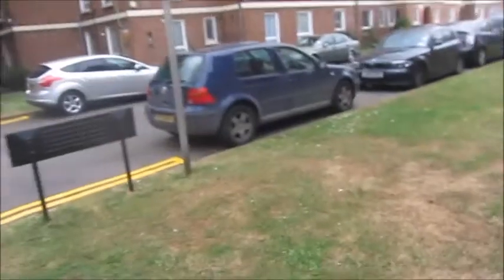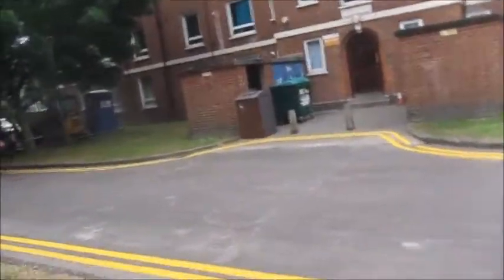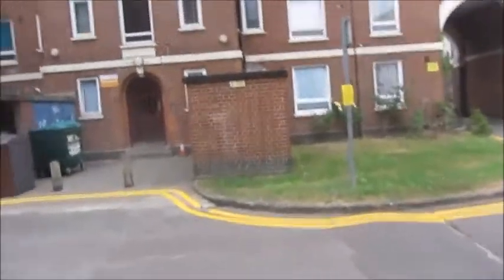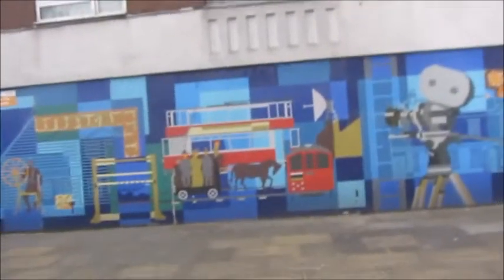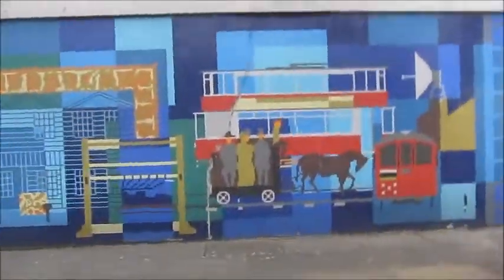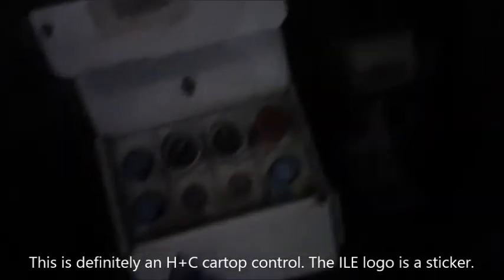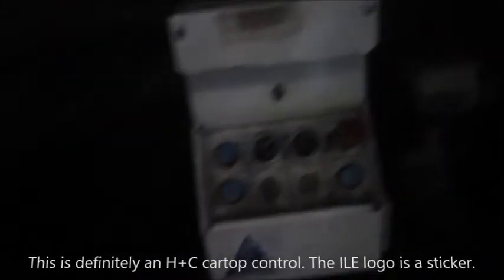Merton Borough: Priory Close, Hudson Court, May Court & Marsh Court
By "Borough" I do not mean the London Borough of Merton. I mean the area of Merton centre on South Wimbledon station & bounded by the River Wandle & the railway line between Haydons Rd. & Merton Abbey. I call it this because the shape of the boundaries looks like a set of Medieval city walls.
I filmed 3 lifts. All of them are 1970s Express lifts, modernised by Hammond & Champness in the 90s, modernised again in the 2000s. This 2nd modernisation appears to have been orchestrated directly by the council rather than by a lift company, as there is no nameplate & it uses a mish-mash of parts. The fixtures are Dewhurst, the logic is ILE, the cartop control is Hammond & Champness (from an earlier modernisation) & the door motors appear to be Bennie.
¦11|
¦10|
¦ 9 |
¦ 8 |
¦ 7 |
¦ 6 |
¦ 5 |
¦ 4 |
¦ 3 |
¦ 2 |
¦ 1 |
¦ G |
The keyholes on these lifts are not very secure, so I managed to open them up with my house key & give my camera a ride on top. I didn't go on top myself because I don't feel confident that I know all the safety procedures.